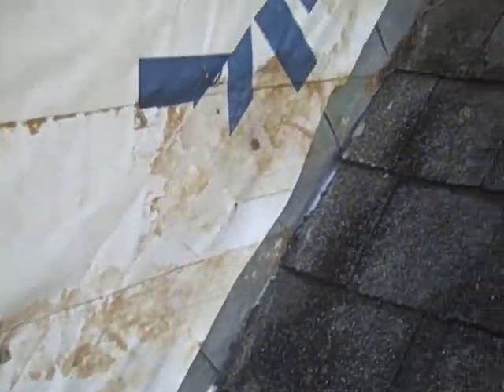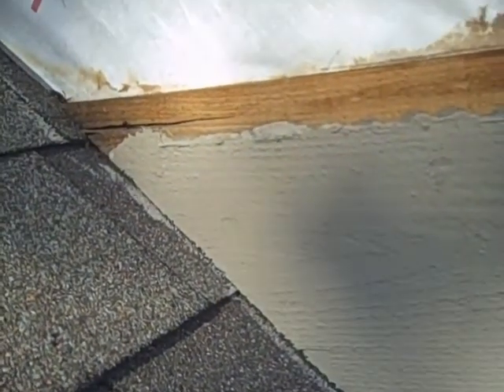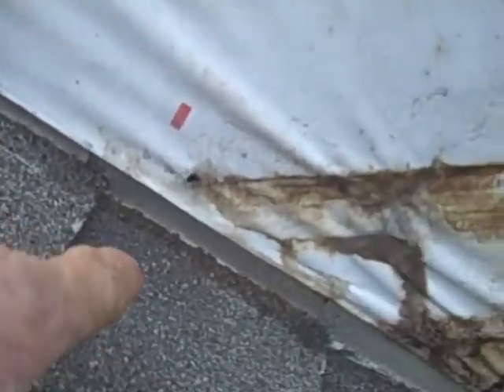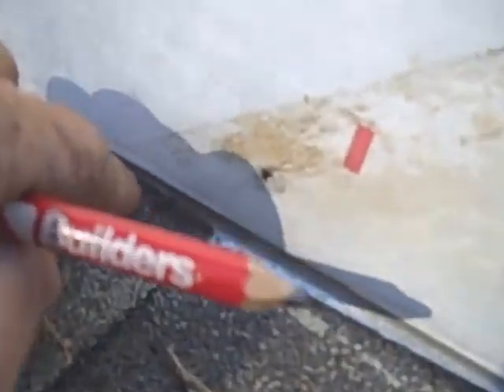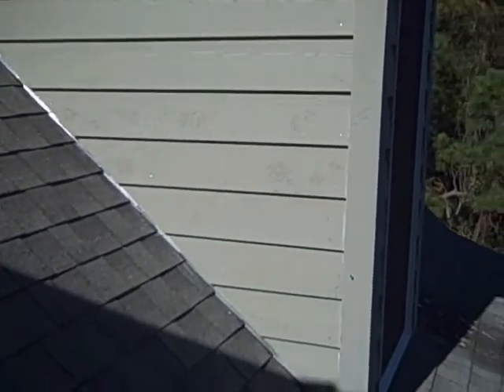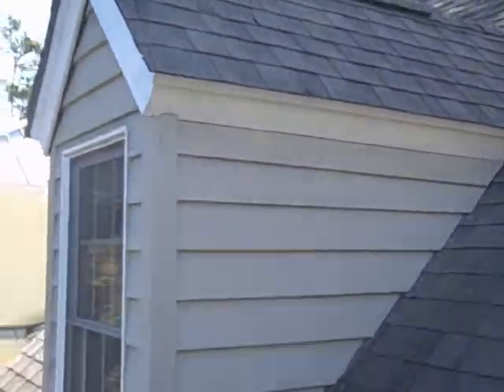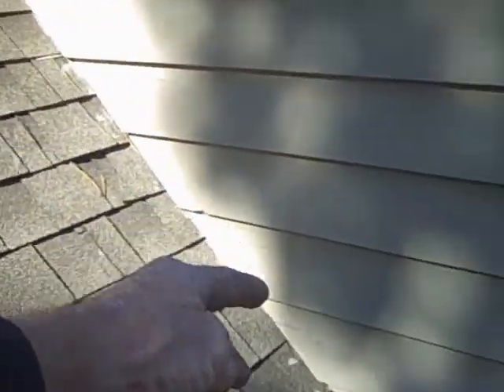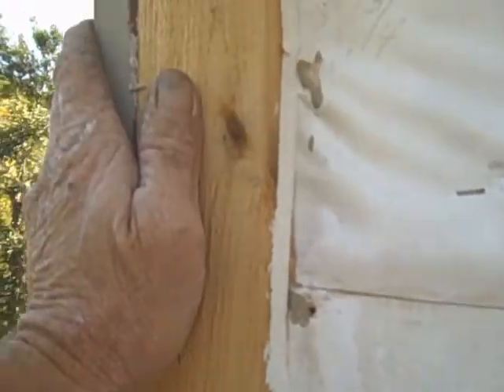Duchman Creek Southport NC Home Repair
Drew's Roofing And HomeRepair.com
Southport NC Premier Home Roofing Painting and Home Repair experts.
We are  Boiling Spring Lakes roofing specialist. Boiling Spring LakesIs our Home home when it comes to roofing from the smallest to the biggest roofing projects, Be sure to get complete information and see samples of the quality  workmanship Drew's Roofing and Home Repair has to offer. The truth is we care about our customers and you should care who you have on your roof. For the best crew call Drew of Drew's Roofing and Home Repair.
Places we work in Brunswick County NC
Ash   28420
Belville   28451
Bolivia   28422
Calabash   28467
Carolina Shores   28467
Carolina Shores   28467
Caswell Beach   28465
 Holden Beach   28462
Leland   28451
Navassa   28451
Oak Island   28465
Ocean Isl Bch   28469
Ocean Isle Beach   28469
S Brunswick   28470
Shallotte   28459
 Shallotte   28468
Shallotte   28469
Shallotte   28470
South Brunswick   28470
Southport   28461
Sunset Beach   28468
Supply   28462
Winnabow   2847